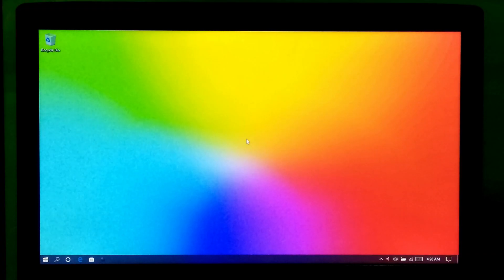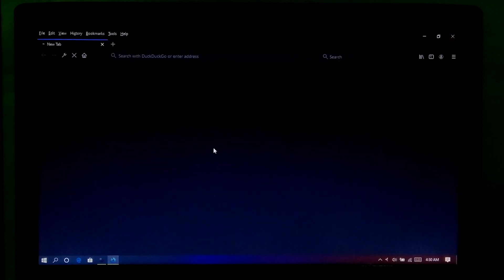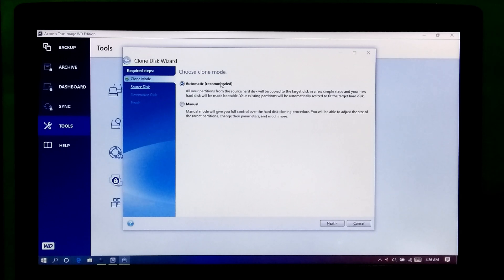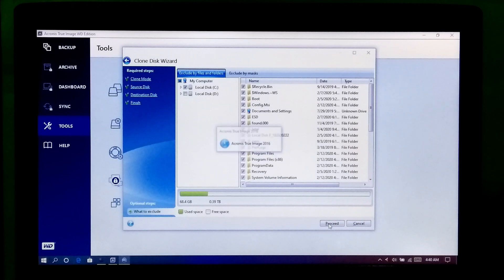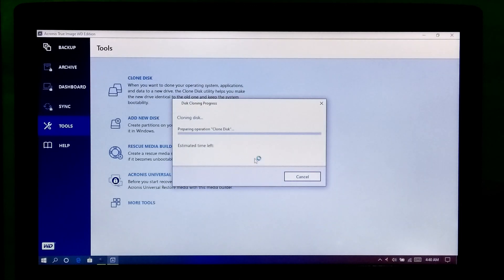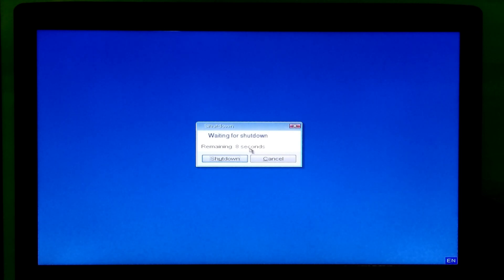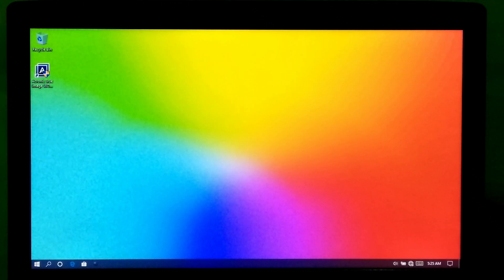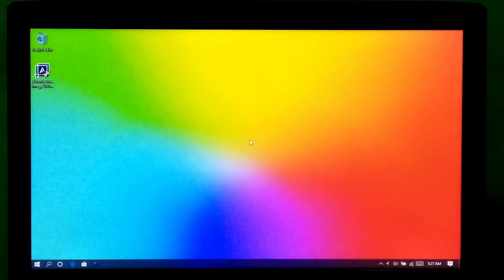Transferring Boot Partition from HDD to M.2 SSD | Move Windows 10 to M.2 SSD without Reinstalling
Hi guys, here I showed up by transferring windows 10 boot partition from HDD to M.2 SSD without losing data.
In order to copy windows 10 boot partition from HDD to M.2 SSD you will need to download a data migration program according to your SSD manufacturer.
Here I execute this cloning process by using Acronis True Image WD Edition Software, or you can use EaseUS partition master for more advanced options, watch this video for detail guidance.